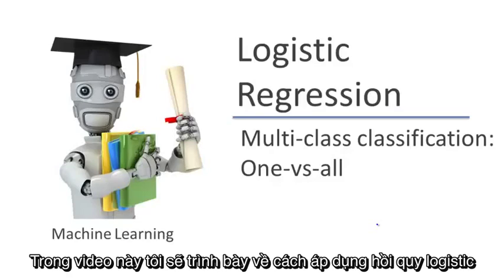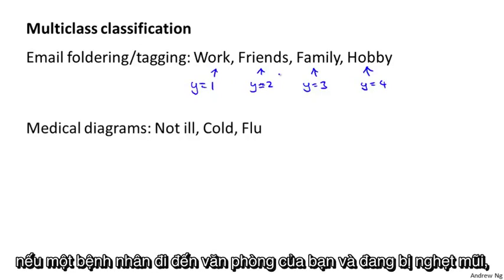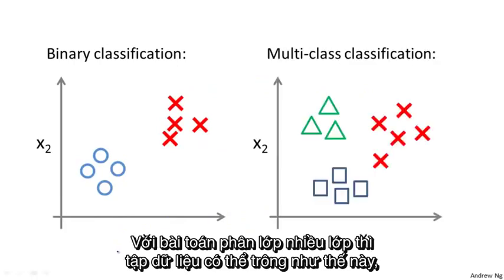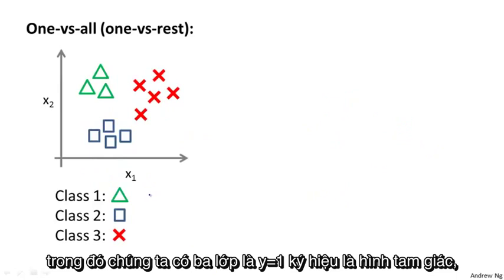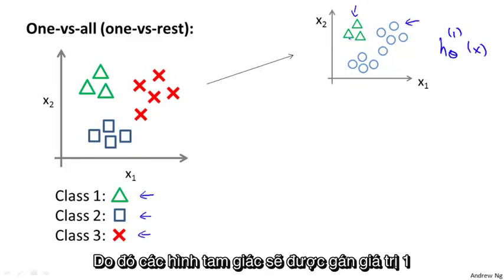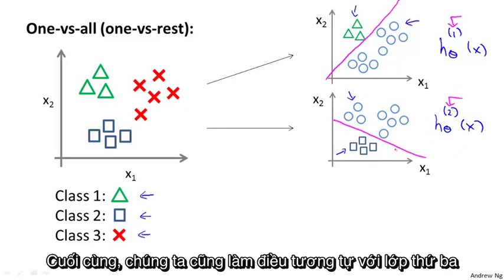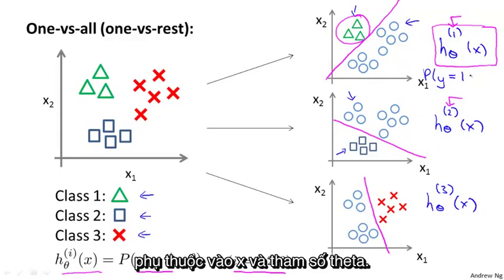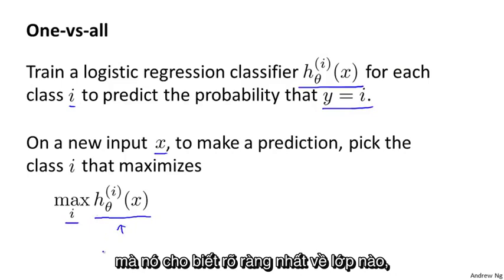[Vietsub] Andrew Ng - Bài 25: Phân lớp nhiều lớp và phương pháp one-vs-all (one-vs-rest)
- Bài toán phân lớp nhiều lớp (Multi-Class Classification)
- Phương pháp one-vs-all hay one-vs-rest